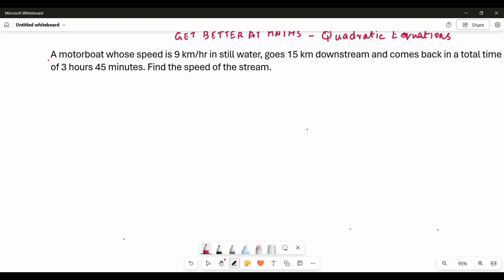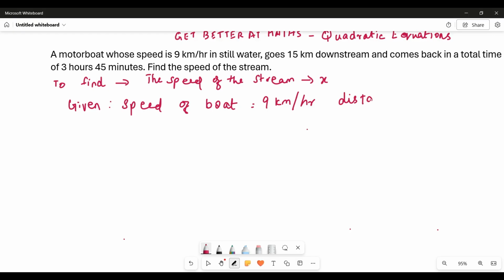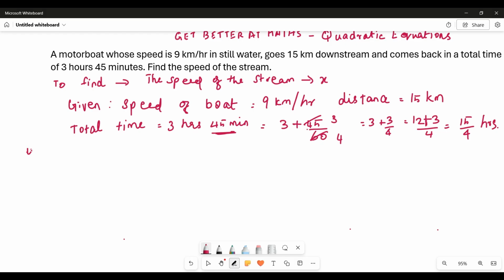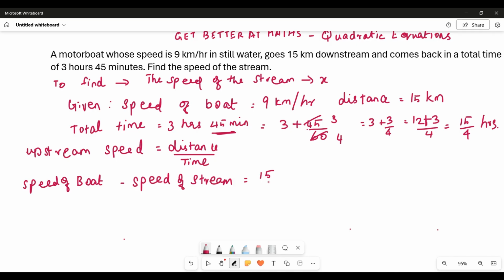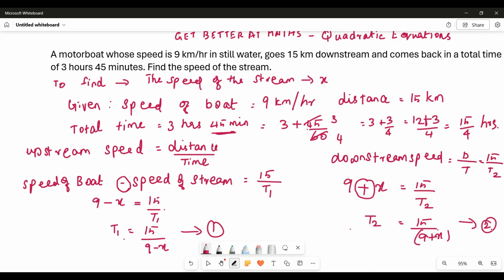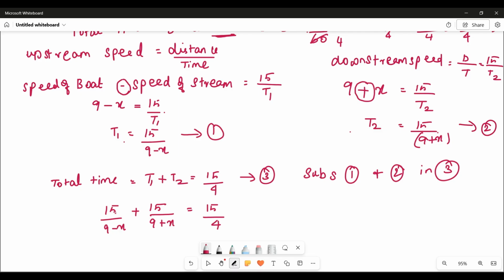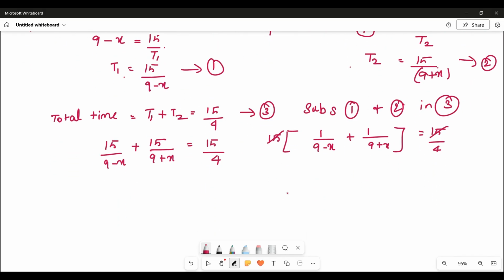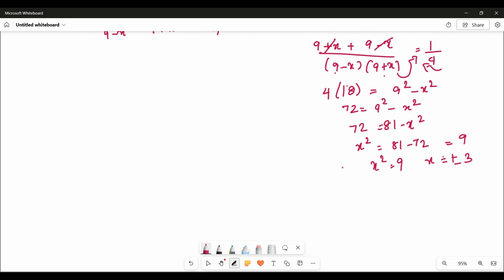Quadratic equations Categorywise word problems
Quadratic equations upstream downstream word problems